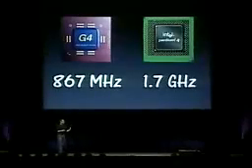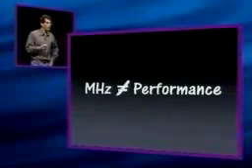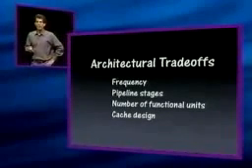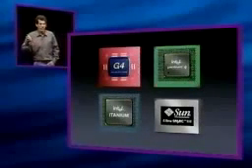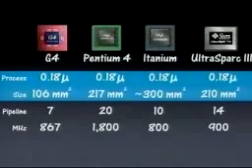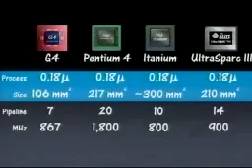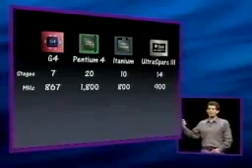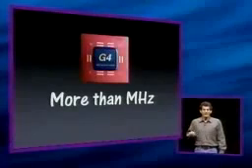Steve jobs talking about the Megahertz Myth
Steve jobs and Jon Rubinstein talking about the Megahertz Myth.